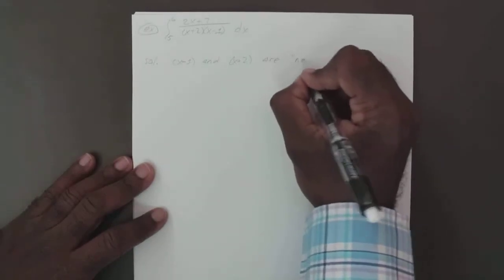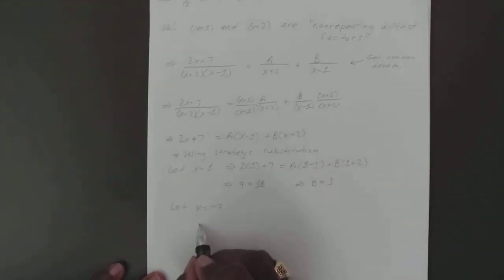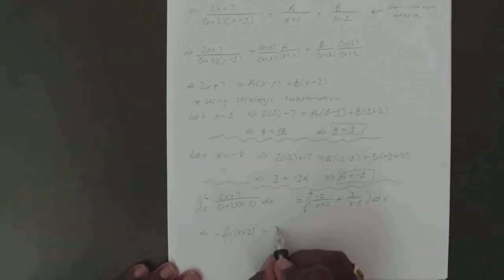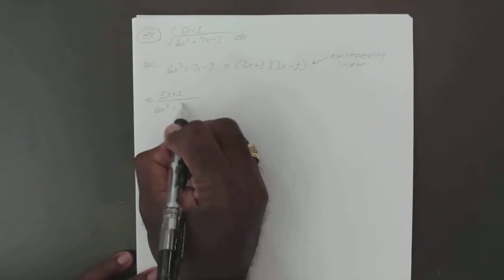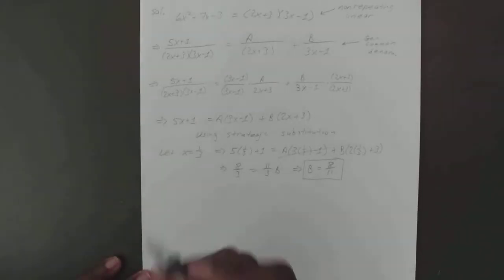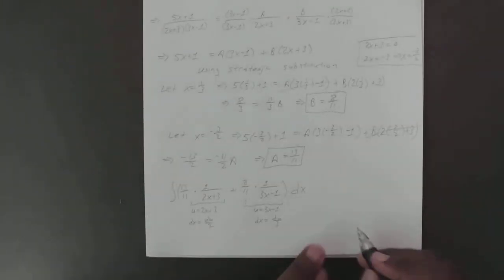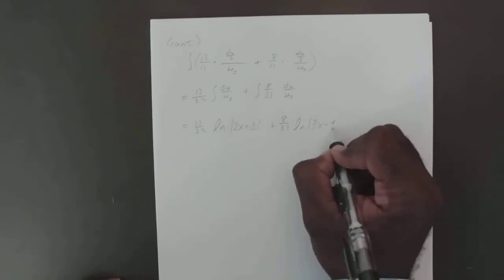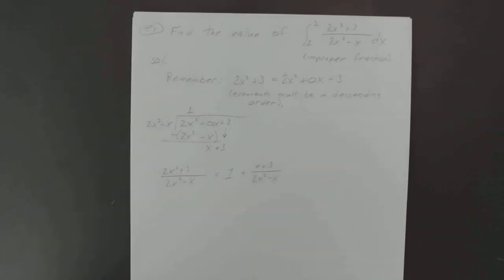1770 Class 11B